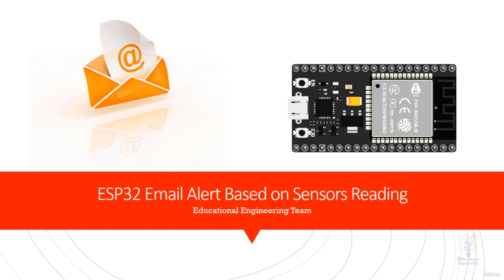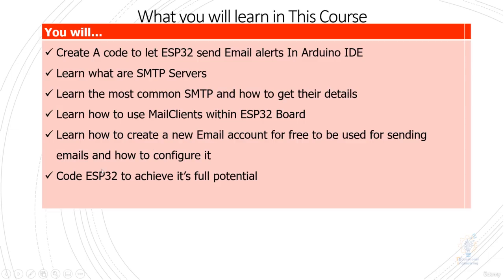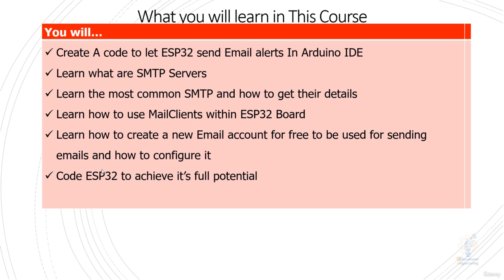Tutorial ESP32 Email Alert Based on Sensors Reading Section 1 - Introduction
This tutorial will guide you through setting up an ESP32 to send email alerts based on sensor readings. Imagine a scenario where you want to monitor the temperature of your greenhouse and receive an email if it exceeds a certain threshold. Or perhaps you want to be alerted if your mailbox is opened while you're away. This project makes that possible!
We'll be using the ESP32, a low-cost, low-power system-on-a-chip microcontroller with integrated Wi-Fi and Bluetooth capabilities. Its connectivity makes it perfect for IoT (Internet of Things) applications like this. We'll also be using a sensor (for this tutorial, let's assume a temperature sensor like the DHT22), and a free email service to send the alerts.

*   **Remote Monitoring:** Monitor critical conditions remotely without constant manual checks.
*   **Automation:** Automate alerts based on sensor data, freeing you from tedious monitoring tasks.
*   **Early Warning System:** Receive early warnings about potential problems (e.g., overheating, leaks) allowing for timely intervention.
*   **Cost-Effective:** ESP32 is an affordable platform for building custom monitoring solutions.

In the following sections, we'll cover:

*   **Hardware Setup:** Connecting the sensor to the ESP32.
*   **Software Setup:** Installing necessary libraries and configuring the Arduino IDE.
*   **Code Explanation:** Understanding the code that reads the sensor, checks the threshold, and sends the email.
*   **Email Configuration:** Setting up your email account to send emails from the ESP32.
*   **Testing and Troubleshooting:** Ensuring the system works correctly and addressing common issues.